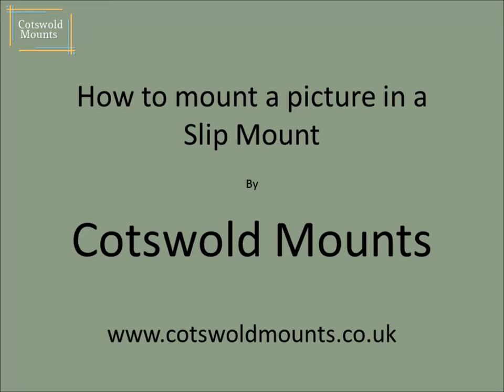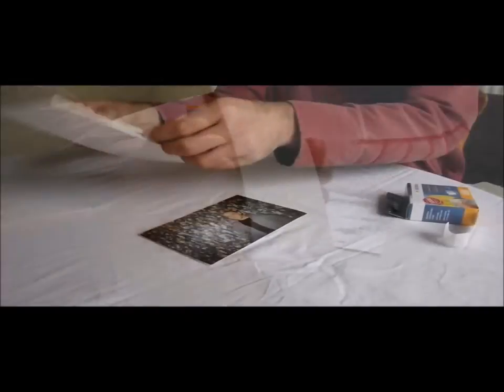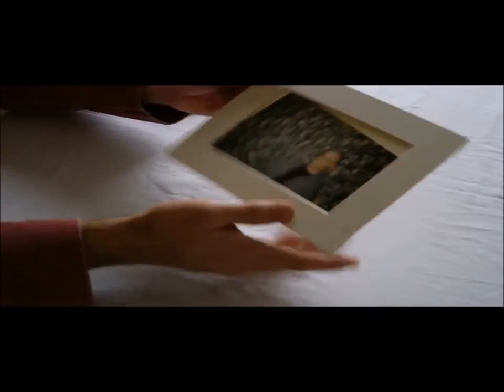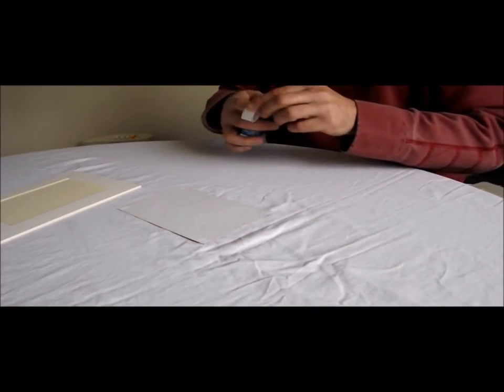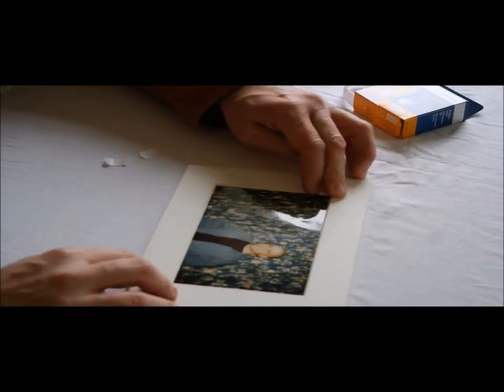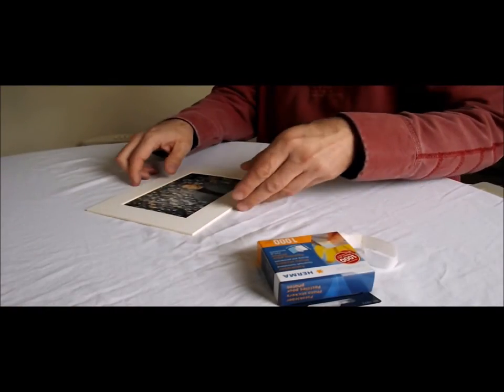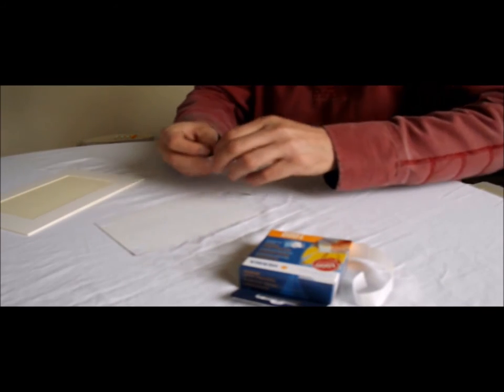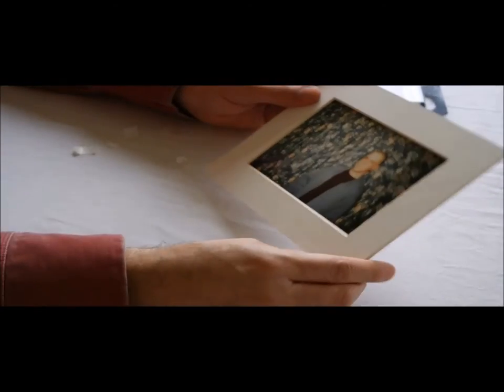How to use a Slip Mount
This video shows how to mount a picture in a slip mount for a temporary, semi-permanent and permanent mount